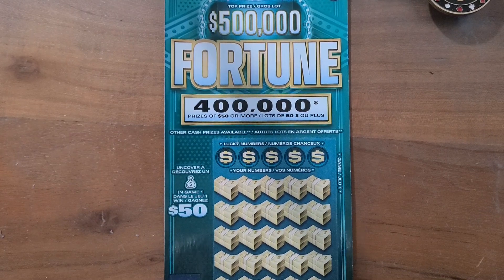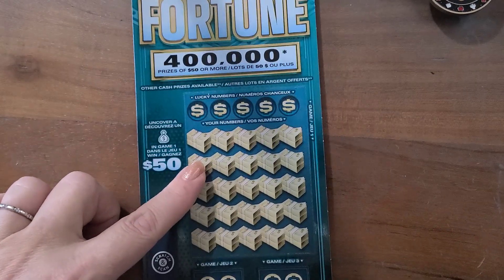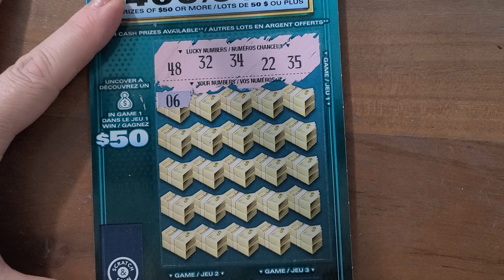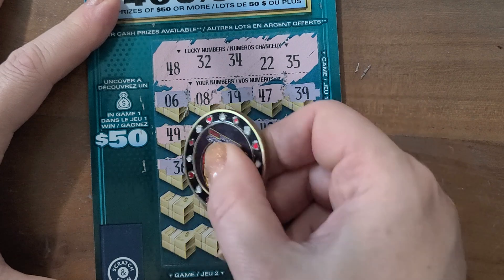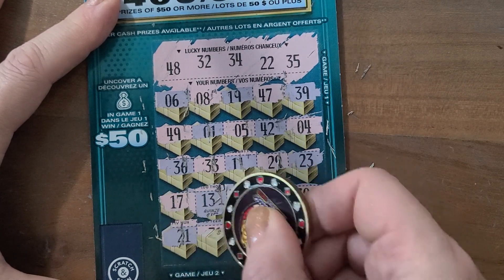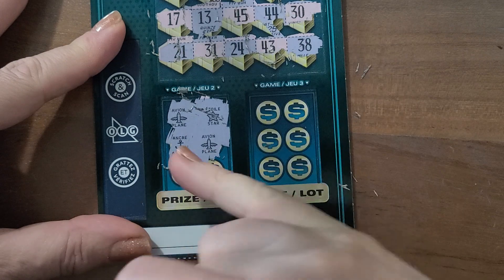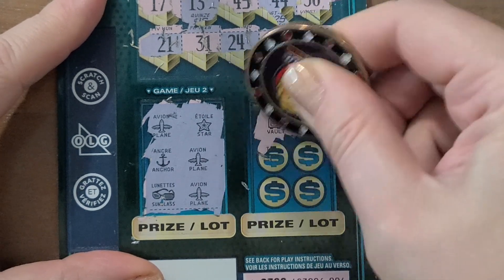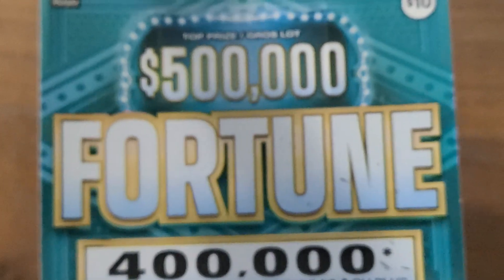💲FORTUNE $500,000 ⏳️ Time to Retire this card 😝